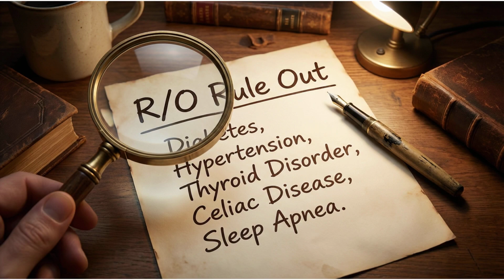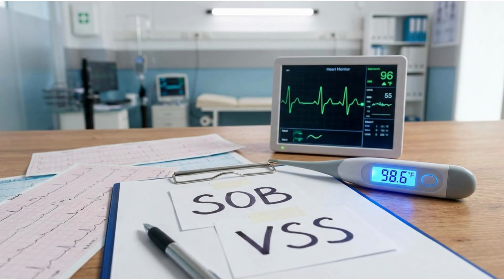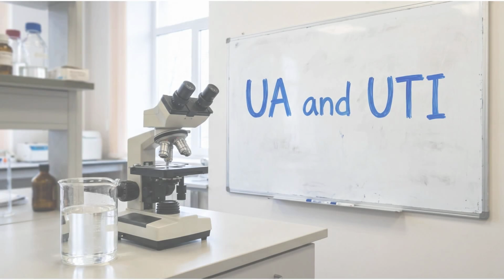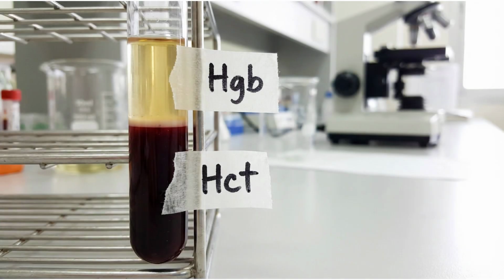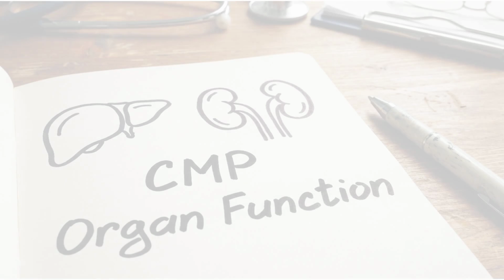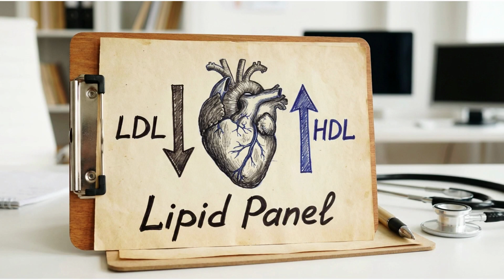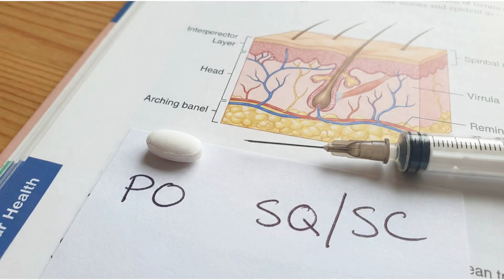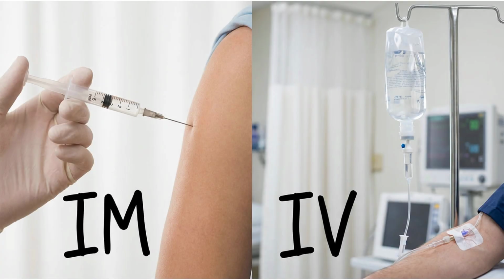“One short form… one BIG mistake if misunderstood!” | Medical Abbreviations Part III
What does R/O mean when listed before a potential diagnosis? Rule Out.

The abbreviation SOB is shorthand for what symptom? Shortness of breath.

What does SQ (or SC) mean as a route of medication administration? Sub-cutaneous (under the skin).

What does a UA lab test analyze? Urinalysis, an analysis of the urine.

A diagnosis of UTI is an infection of the _____. Urinary Tract Infection.

What does the chart notation VSS indicate? Vital Signs Stable.

In a lab report, WBC stands for what component of blood? White blood cell.

What blood test is composed of a complete blood count (CBC), a metabolic panel, and a lipid panel? A blood panel.

What are the three main types of cells analyzed in a Complete Blood Count (CBC)? White blood cells (WBCs), red blood cells (RBCs), and platelets.

A high white blood cell (WBC) count can indicate the presence of _____. Infection.

What is the primary function of red blood cells (RBCs)? To carry oxygen to tissues throughout the body.

What does a Hematocrit (Hct) test measure? The proportion of the blood that is made up of red blood cells (RBCs).

What is hemoglobin (Hgb)? A protein within red blood cells that transports oxygen from the lungs to the body's tissues.

What is measured by a Mean Corpuscular Volume (MCV) test? The average volume of red blood cells, or the space each red blood cell fills.

What are platelets? Small cells in the blood that help it to clot.

A comprehensive metabolic panel (CMP), also known as a chemistry panel, measures glucose levels, fluid balance, and what other two organ functions? Liver and kidney function.

High levels of Alanine aminotransferase (ALT), an enzyme produced by liver cells, can indicate _____. Liver damage.

What does a Blood Urea Nitrogen (BUN) test measure? The volume of nitrogen in the blood, which can indicate kidney function.

Abnormally high levels of creatinine, a chemical waste molecule, can be a sign of _____. Kidney dysfunction.

What is the purpose of a lipid panel? To measure the different types of triglycerides (fats) and cholesterol in the blood.

LDL cholesterol is also known as 'bad' cholesterol and is linked to what health conditions? Heart disease and clogged arteries.

What is HDL cholesterol commonly called? High-density lipoprotein or 'good' cholesterol.

According to a 2023 cross-sectional study, what was the general public's understanding of common medical acronyms? Very low, with no evaluated acronym understood by more than one-third of adults.

What conclusion did researchers draw about clinicians using acronyms with patients and families? Clinicians should avoid using acronyms with patients and families to minimize confusion.

What route of administration does 'PO' indicate for medication? Per os, meaning by mouth (swallowed).

The abbreviation 'IM' specifies that a medication should be injected into a _____. Muscle (Intramuscularly).
IV is an abbreviation for what route of administration? Intravenously, meaning injected into a vein.

What does the medication instruction 'bid' mean? Twice a day (from the Latin 'bis in die').

If a medication is to be taken 'tid', how often should it be taken? Three times a day (from the Latin 'ter in die').

How often should a medication with the instruction 'qid' be taken? Four times a day (from the Latin 'quater in die').